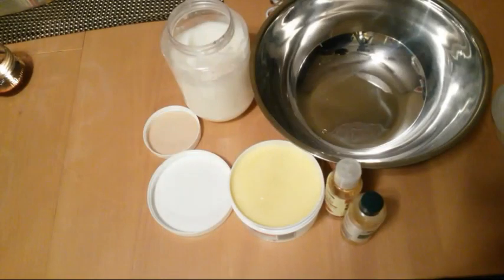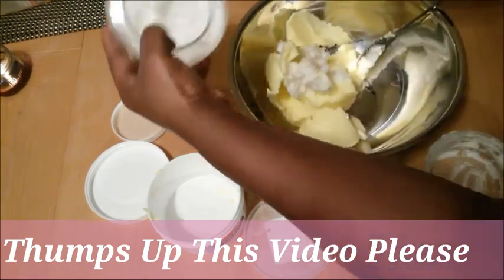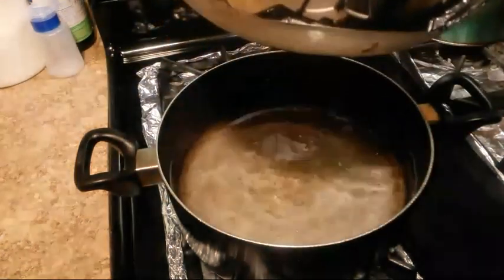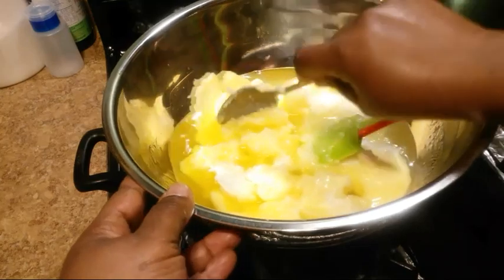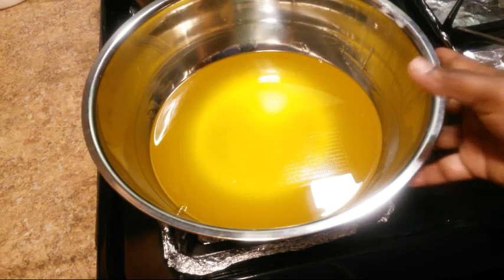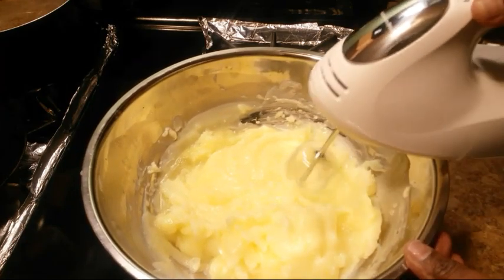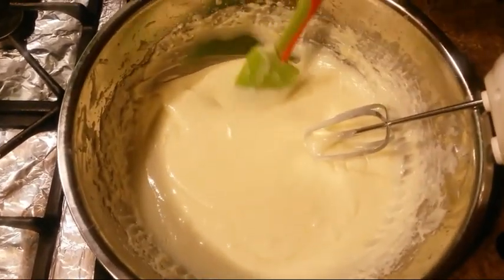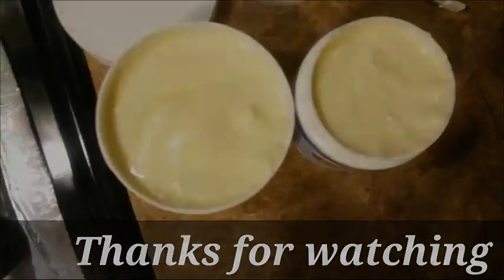Updated Palmers Cocoa Butter Mix!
Hola, let me know what you all think about this updated mix. Sorry guys this video is not my best but still  manageable to watch for now.